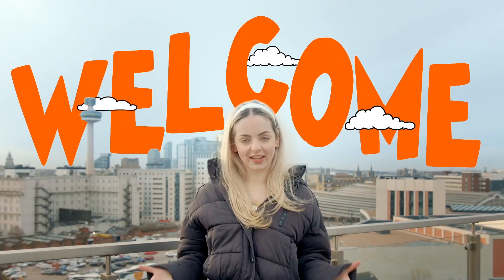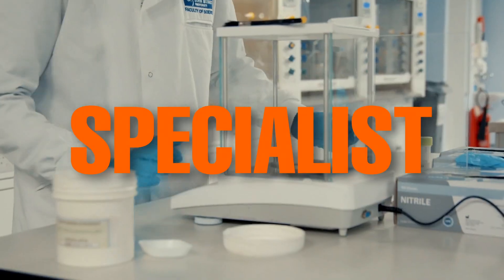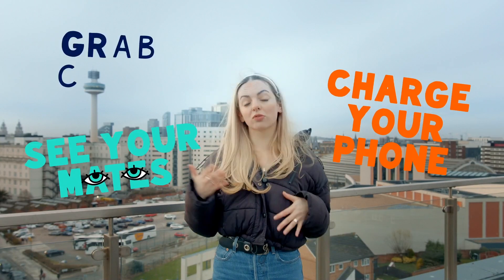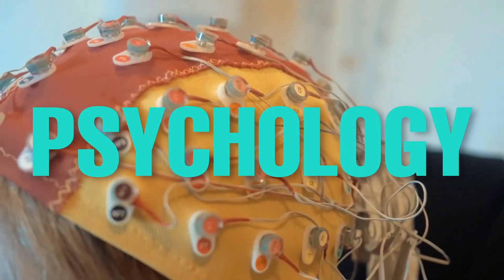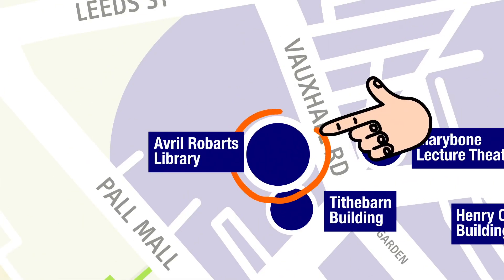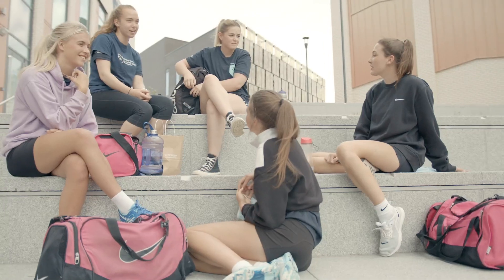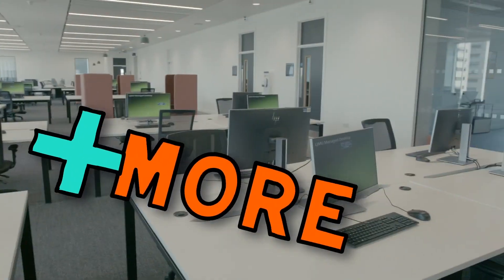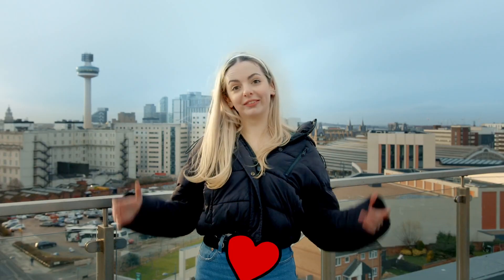LJMU City Campus Tour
A quick tour of our City Campus, home to faculties of engineering and technology, science and health.